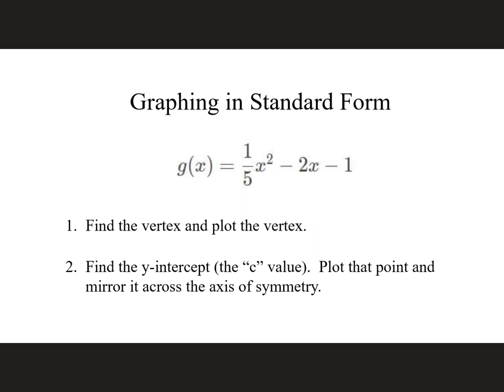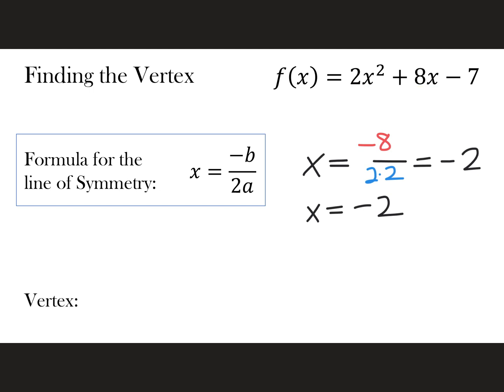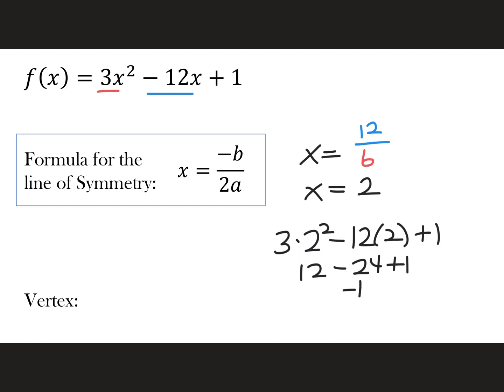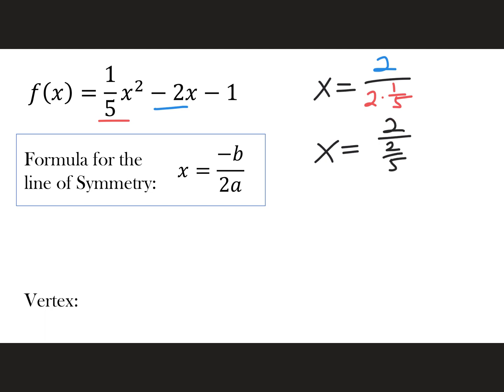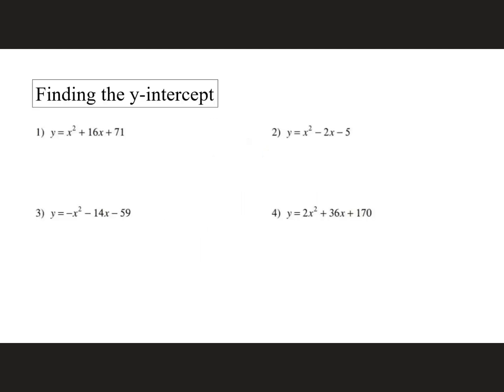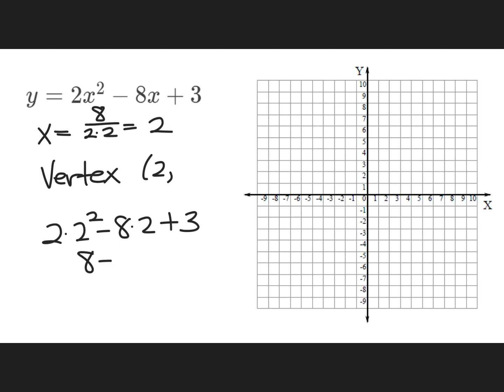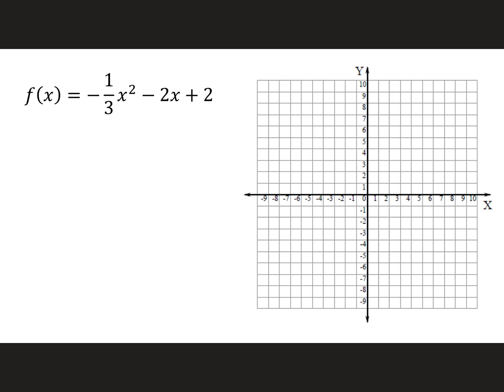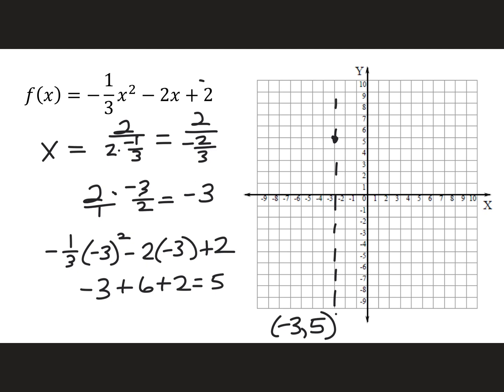Graphing Quadratics in Standard Form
This video shows how to find the vertex and y-intercept of a function in standard form and use them to graph the function.